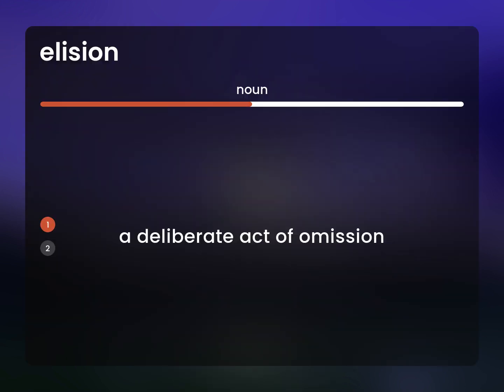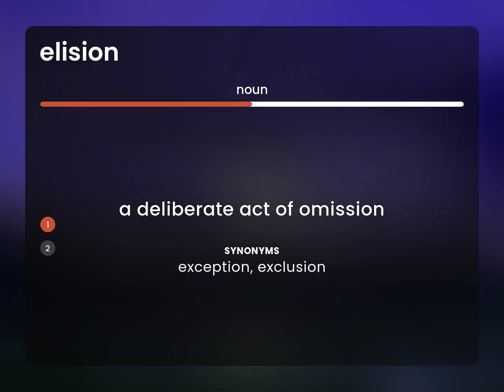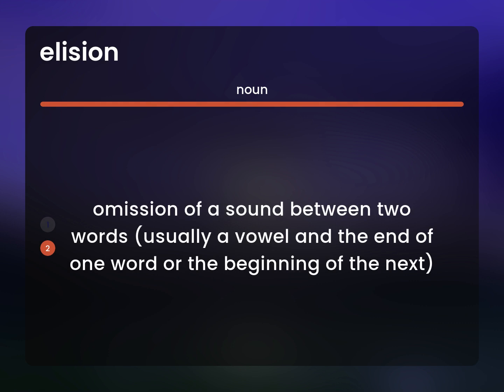Elision — definition of ELISION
ELISION meaning